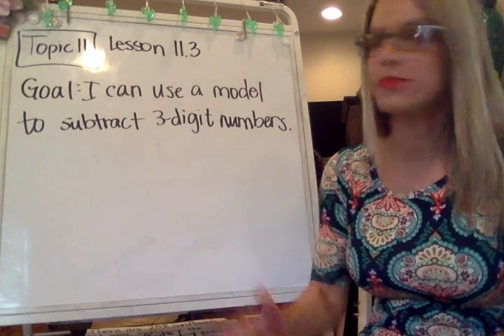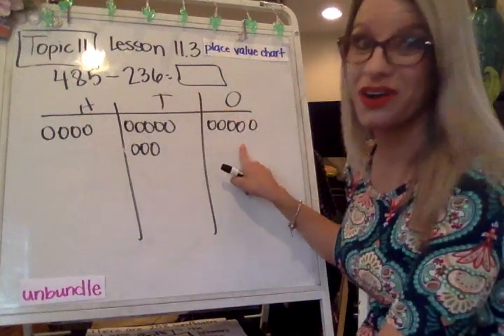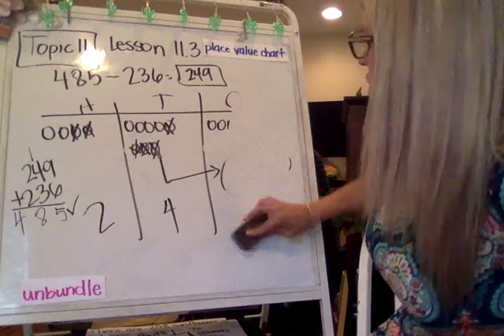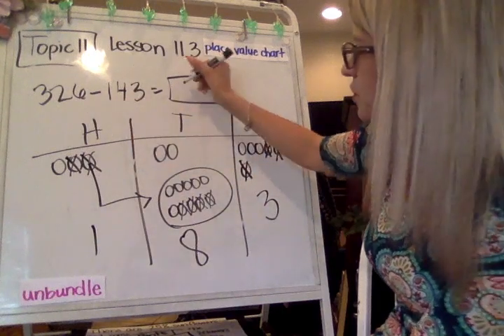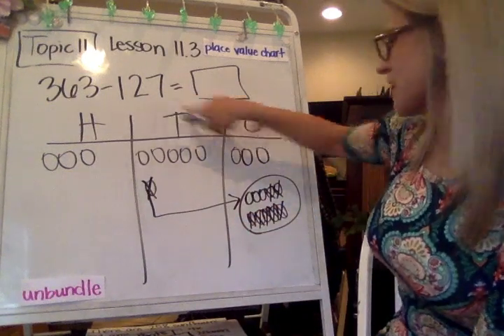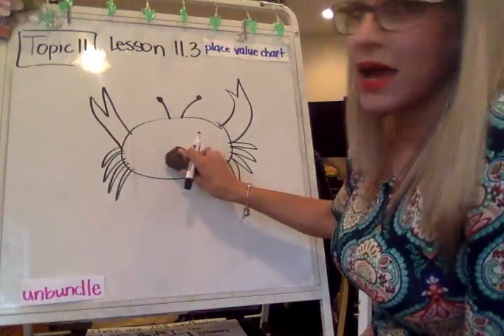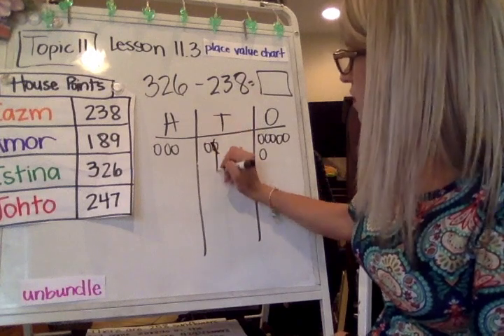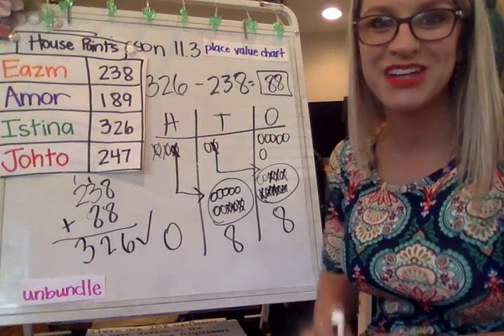EnVision Math Gr. 2 Topic 11 Lesson 3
EnVision Math Grade 2 Topic 11 Lesson 3
Goal: I can use a model to subtract 3-digit numbers.

Vocabulary
place value chart
unbundle